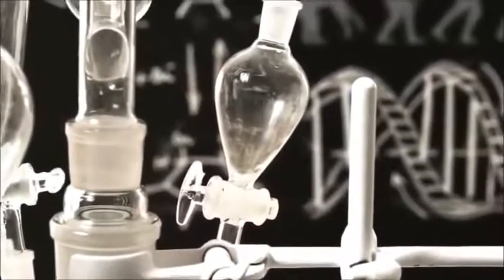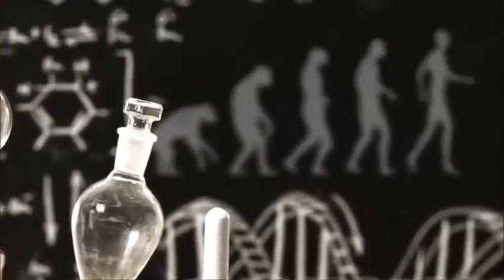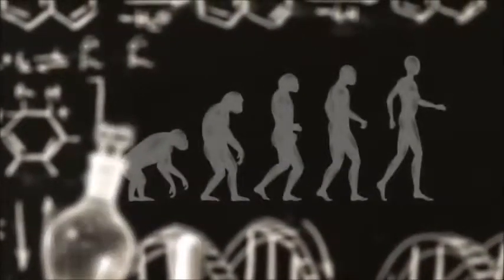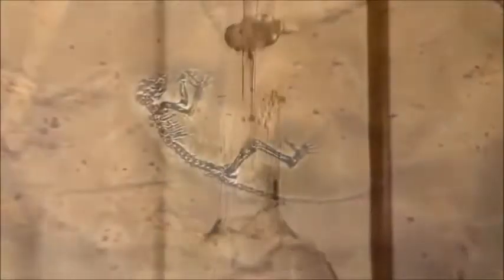Impossible Probability of Darwin Ever Being Correct